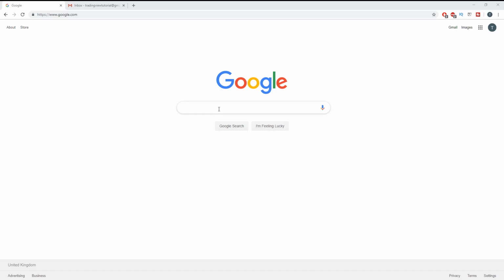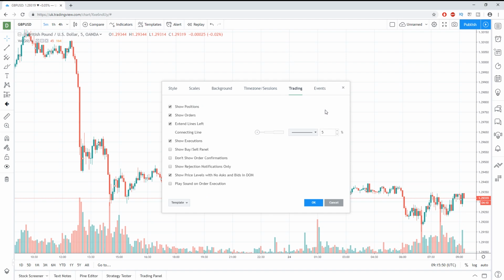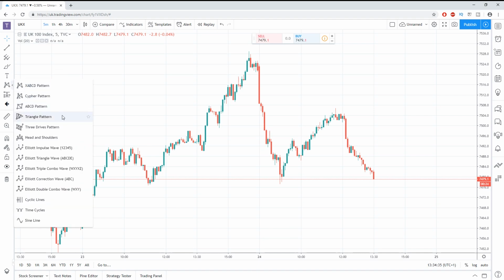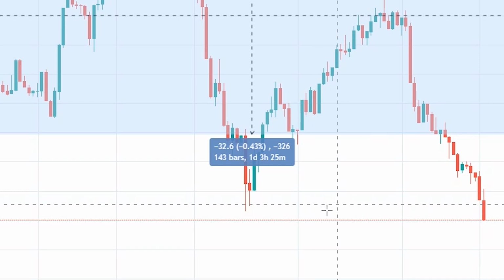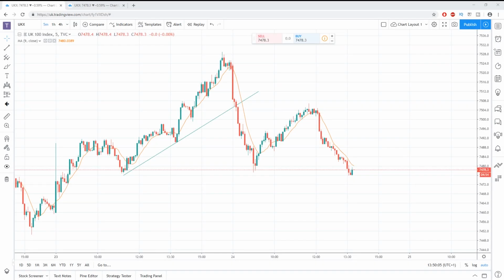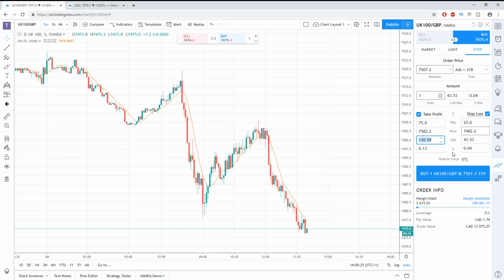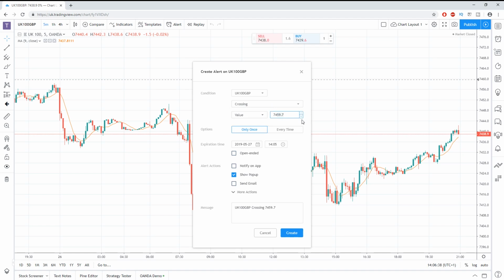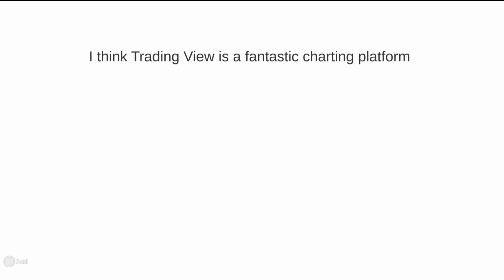TradingView Tutorial - Master TradingView in under 30 Minutes!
Complete TradingView Tutorial for beginners and traders new to the charting platform.

Contents

[01:00] - How to set up a Trading View account
[03:00] - How to open the charting section of the Trading View website
[03:14] - How to change the chart options & settings
        • How to change chart type (candlesticks etc)
        • Candle Colours
        • Chart colour and background
        • Time zones
        • Trading options
        • Change cursor type
[05:07] - How to read the current market price
[05:59] - How to change the time frame & zoom in and out on the chart
[07:13] - How to scroll back on the chart & sync time when scrolling and viewing different time frames
[07:52] - How to use drawing tools and studies & use different drawing settings
        • Lock chart (drawings etc)
        • Make drawings hidden
        • Stay in drawing mode
        • Magnet mode for drawings (weak and strong)
        • Plot potential trades
        • Undo drawing
        • Drawing visibility
[11:41] - How to use the ruler tool
[12:34] - How to add indicators to a chart
[14:00] - How to use chart layouts (chart templates)
[15:44] - How to find and view different markets
[16:34] - How to arrange the charts over one or more screens
[17:23] - How to connect your Trading View account to your broker account
[18:05] - How to enter a trade within Trading View
[19:51] - How to view your open and pending positions within Trading View
[20:37] - How to add stop loss and take profit levels & how to close a trade
[21:49] - How to view your past trade details within Trading View
[22:11] - How to set market alerts
[24:19] - How to add text notes to a chart & how to use the general notes feature
[25:20] - How to use the replay feature
[26:48] - My thoughts on Trading View
[28:13] - How to use my affiliate link
[28:35] - How to clear Trading View cookies in Google Chrome
[29:08] - How to clear Trading View cookies in Safari